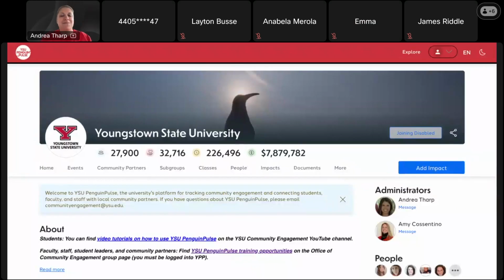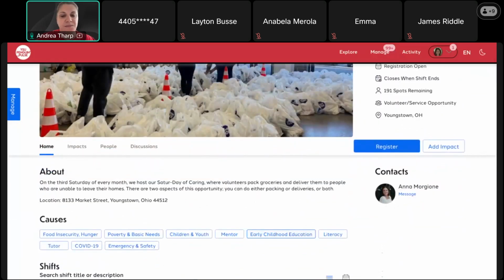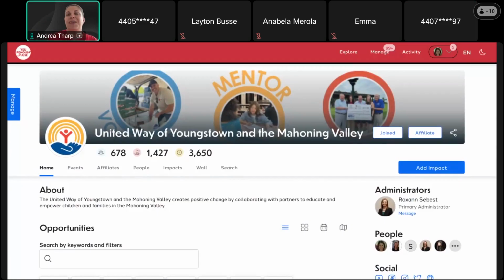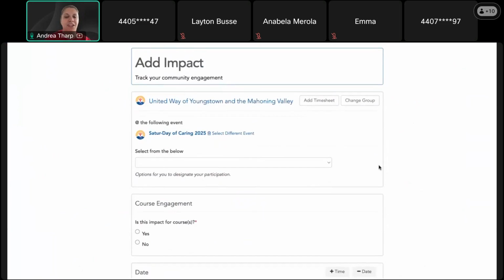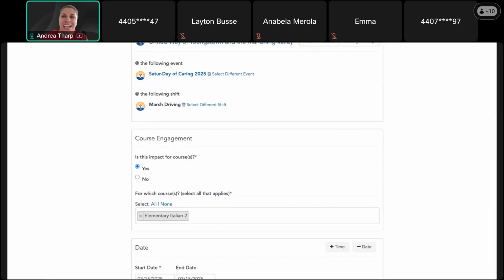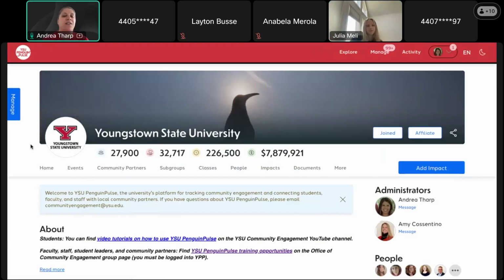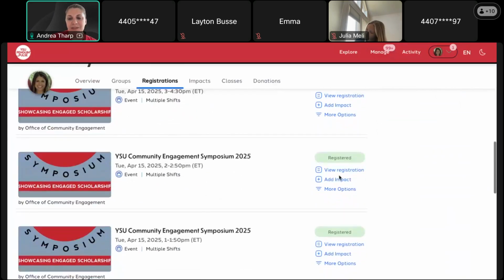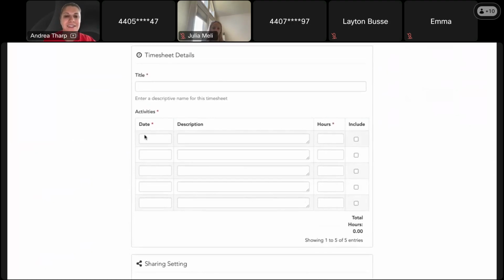YSU PenguinPulse Overview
Recording of session for incoming honors students which provides an overview of YSU PenguinPulse, the university's platform for finding and tracking community engagement.